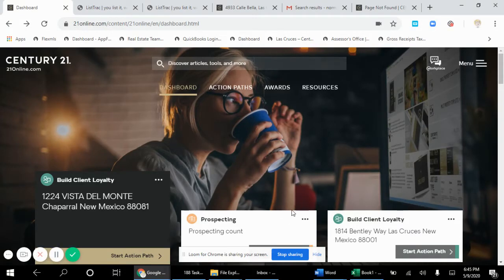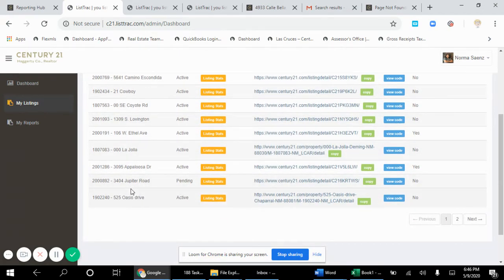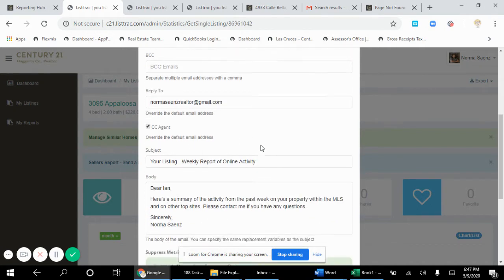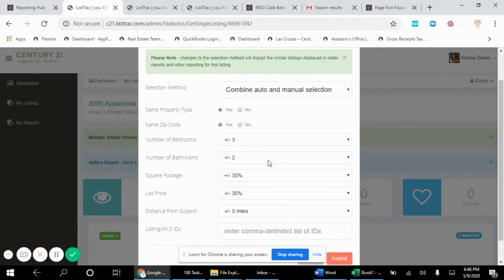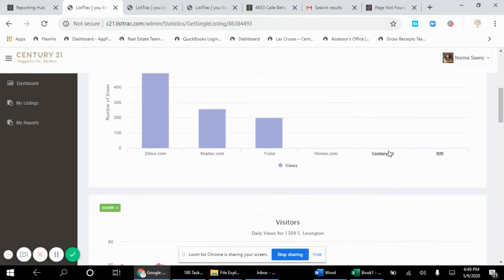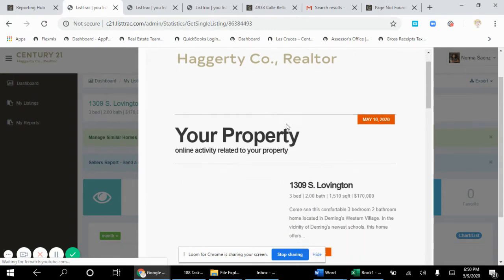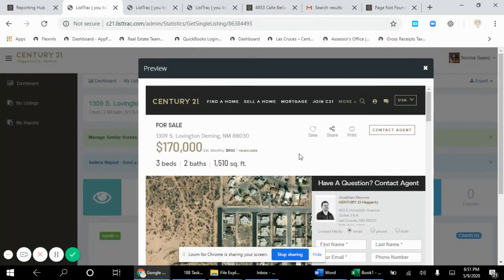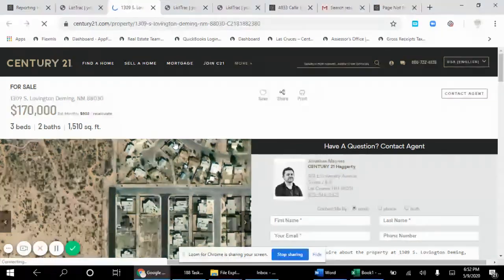Golden Ruler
Quick video on how to use Golden Ruler and set up your Sellers to receive the reports. Set it and forget it! Easy!